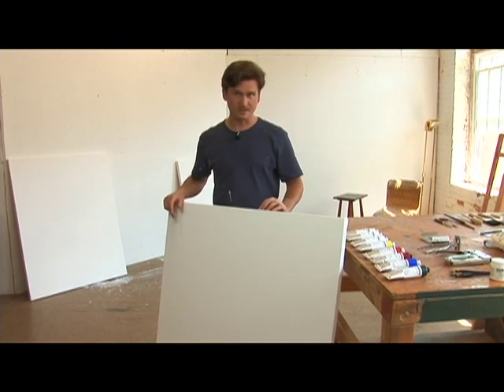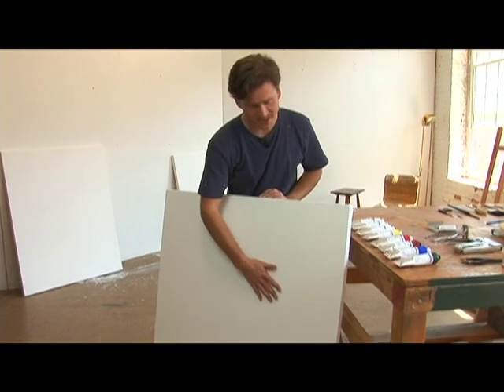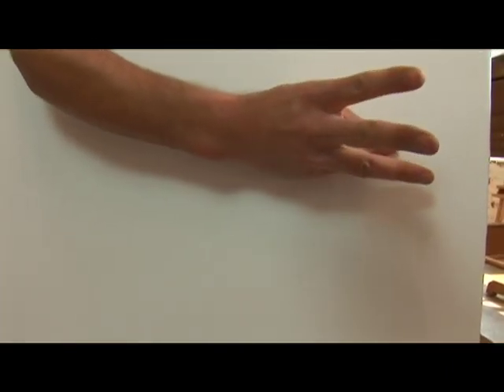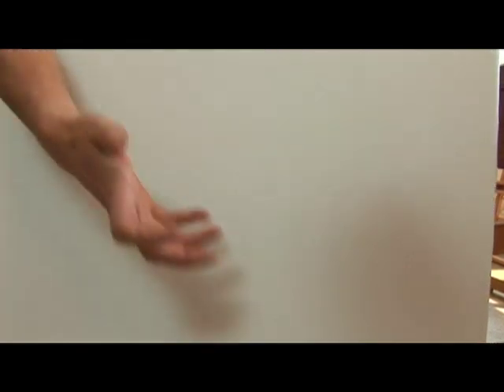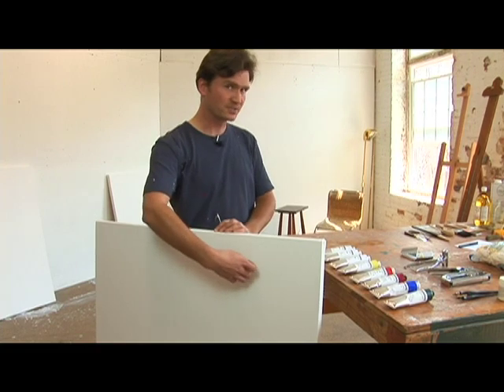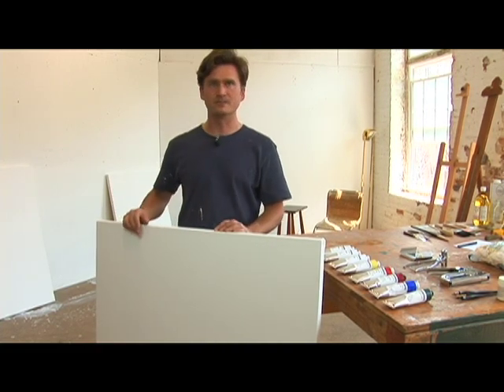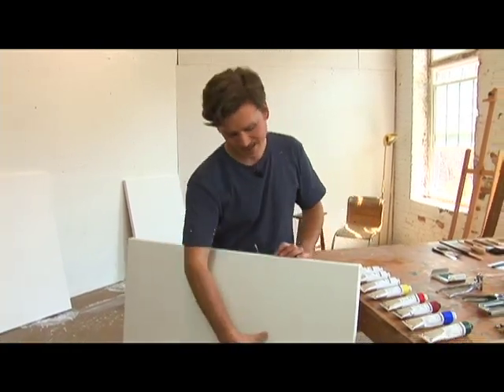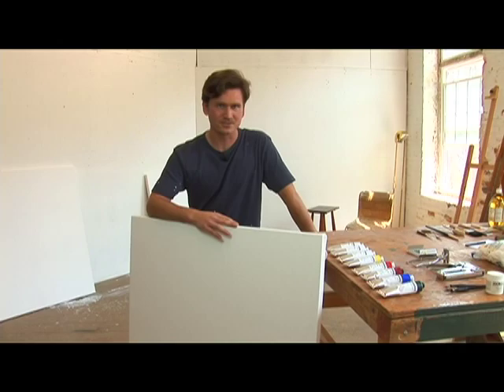Painting: Materials & Supports : Painting Supports: Canvas Texture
A canvas painting support has texture that can be utilized as a painting enhancement or softened for a smoother finish. Utilize the texture of canvas with tips from an artist in this free video on painting.

Bio: Andrew Davis received his BFA from the School of Visual Arts in New York.